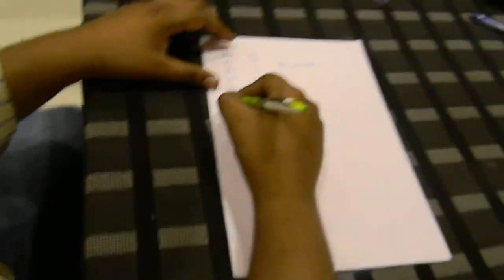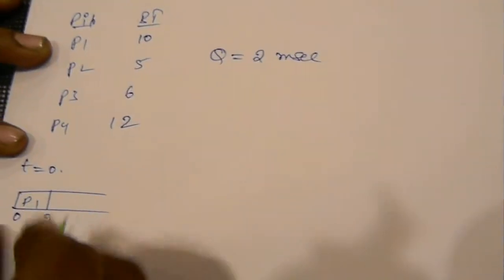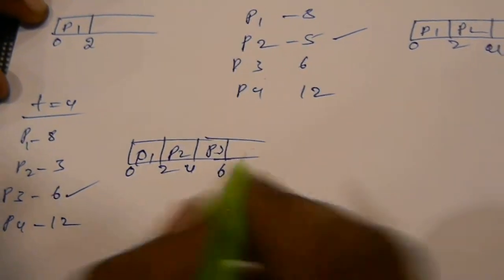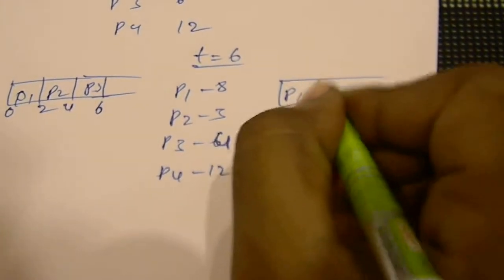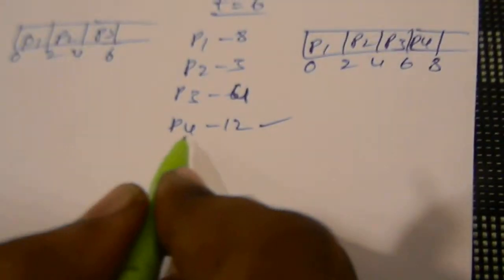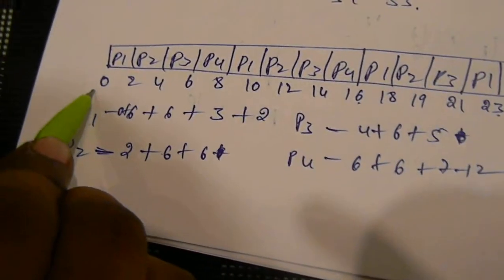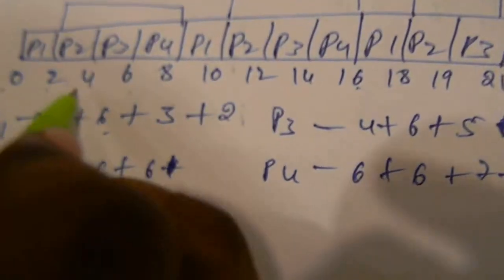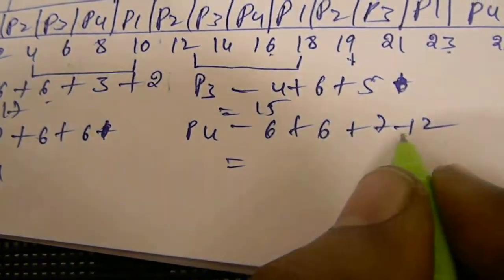Round Robin scheduling algorithm by Amar